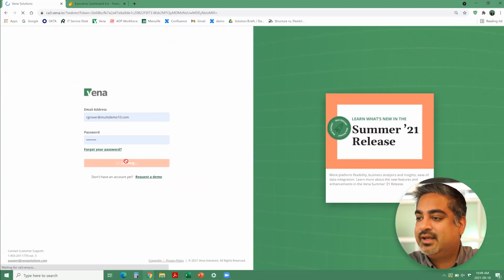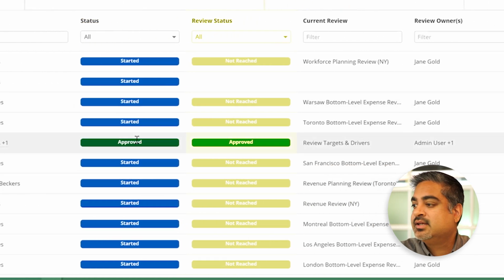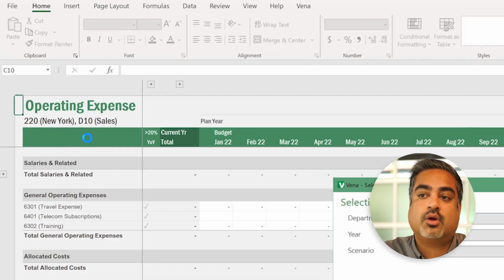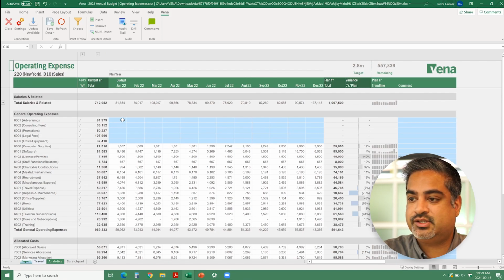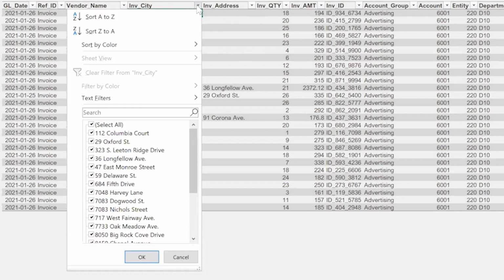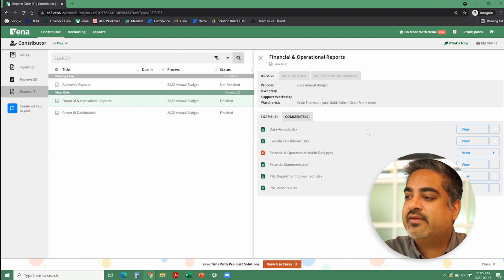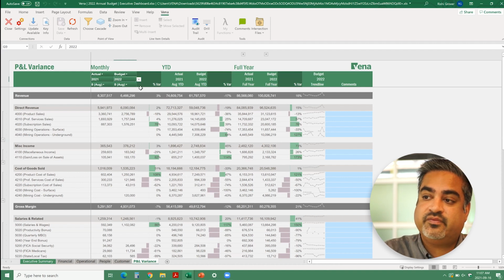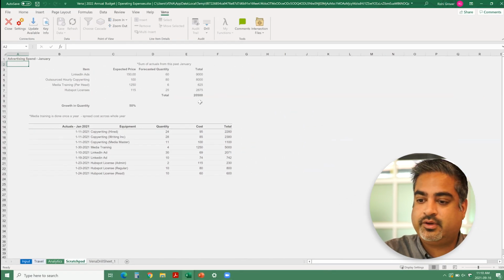Vena for Complete Planning in 15 Minutes